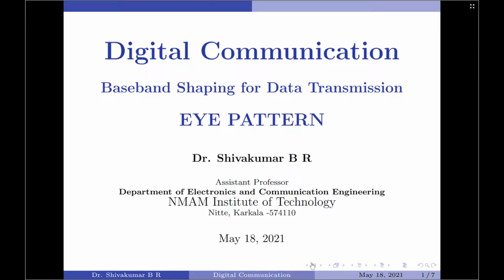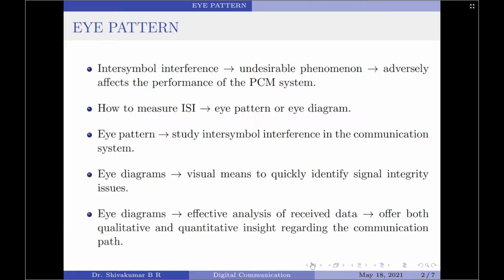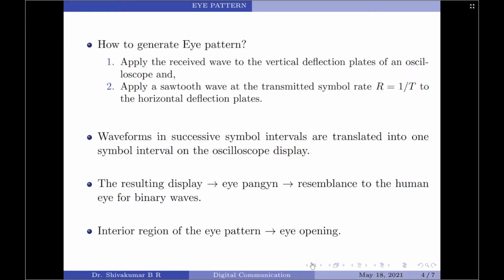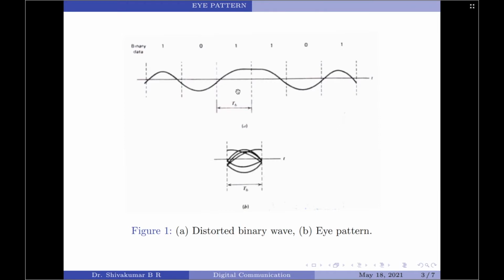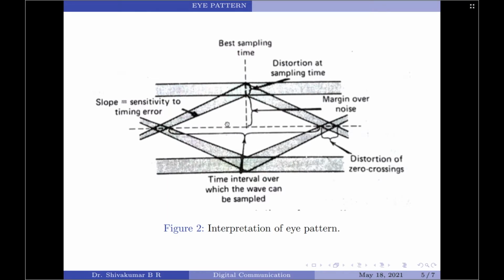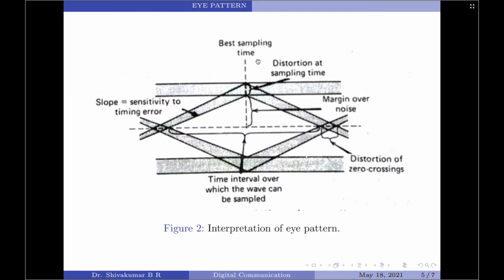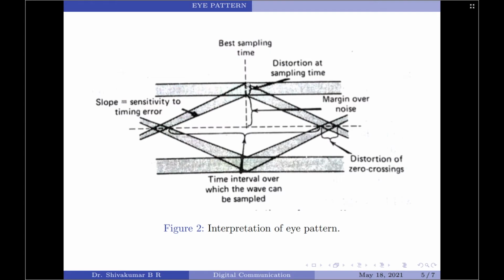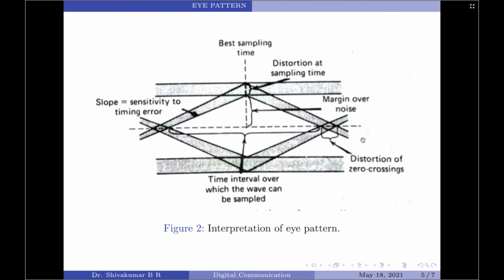Lecture 36: Eye Pattern in Digital Communication